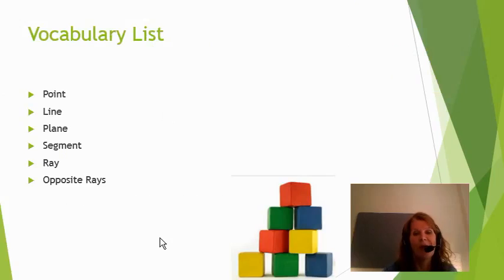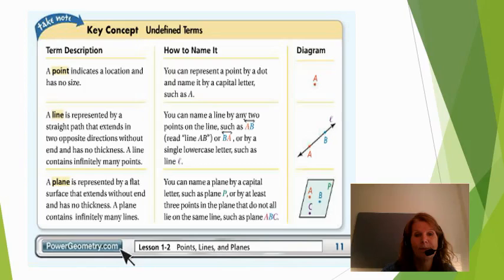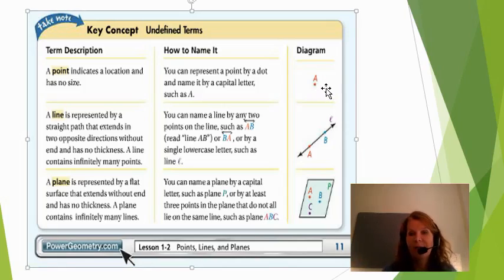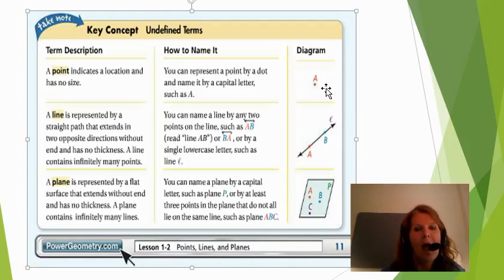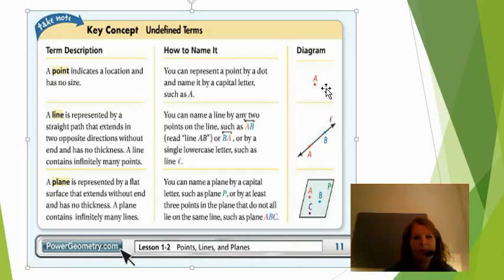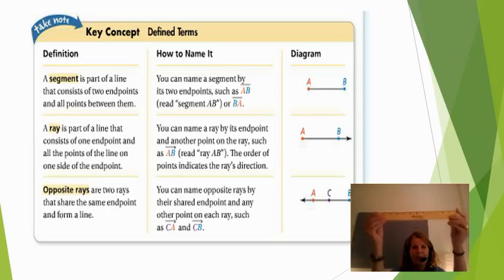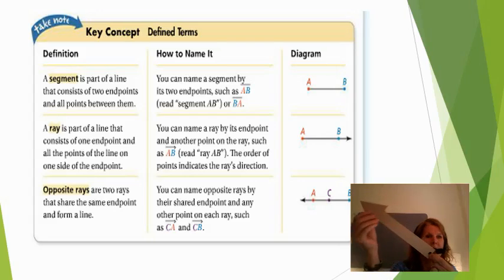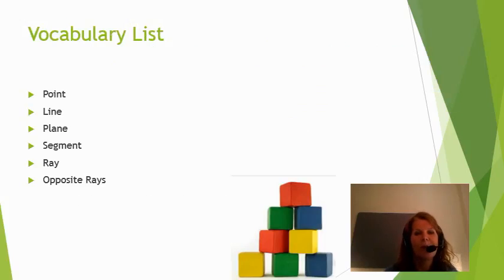Building blocks of geometry vocab